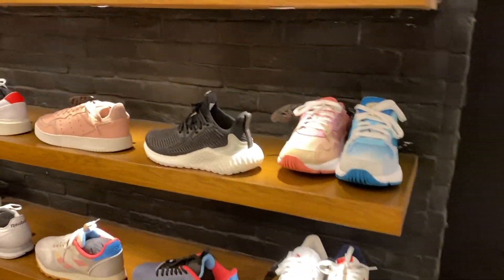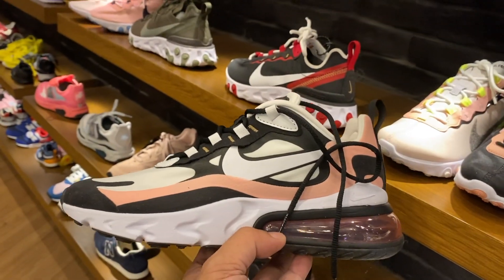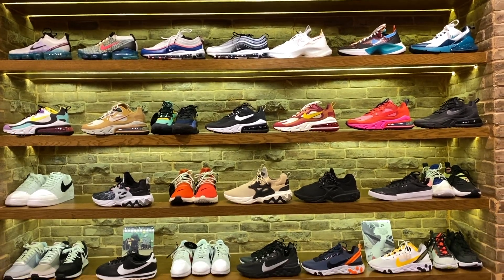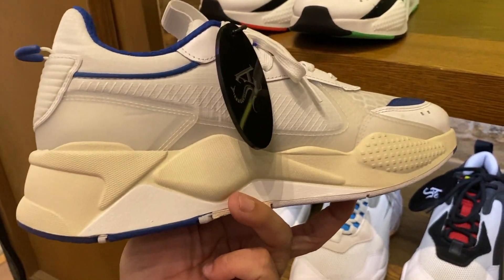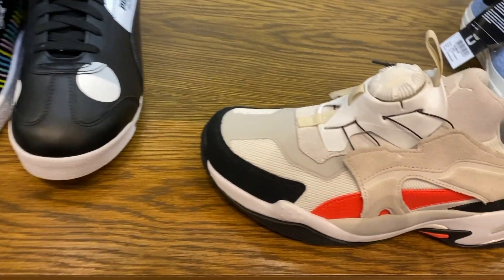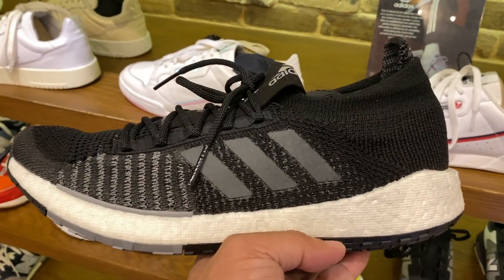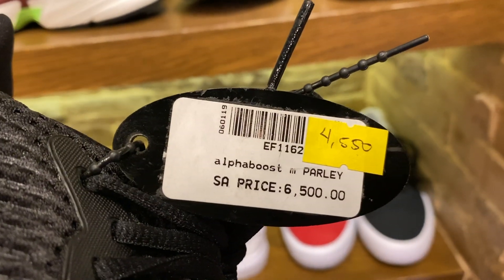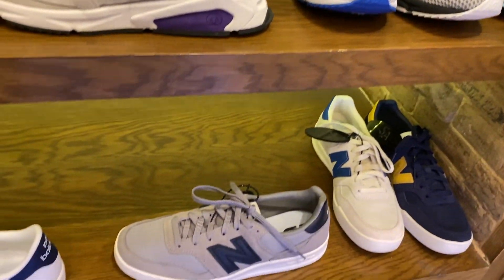Cool Sneaker Finds at this Store!!!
Guys we checked out the Sole Academy at UP Town Center and I was actually surprised to see a lot of cool sneakers from their sneaker line up.

Give Away Mechanics for the SNEAKER OF YOUR CHOICE!

- Must follow all 5 of the Social Media accounts of Lifestyle and Sneakers (Facebook, Instagram, Twitter, Snapchat and Tik Tok) and Join our Facebook Group ( L+S Fam)

- Must WATCH in FULL, LIKE and COMMENT your IG Handle on EVERY SINGLE ONE OF THE VIDEOS WE WILL RELEASE THIS MONTH. (OCTOBER 1 to 31, 2019) Just commenting on the video doesn't work, Must watch it. We know if you are just simply commenting so, do not expect to win.

on your FB page with lifestyleandsneakers and tag @manuelolazo , @froilansarenas and @lifestyleandsneakers

- We will announce the lucky SUBSCRIBER on November 3, 2019 during our Sunday Livestream and we appreciate if you are represent when we announce.